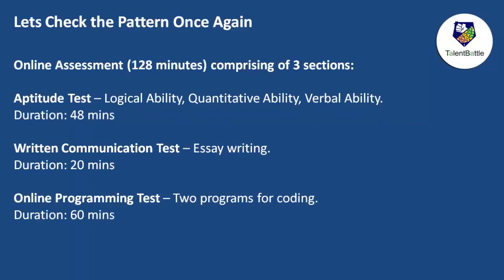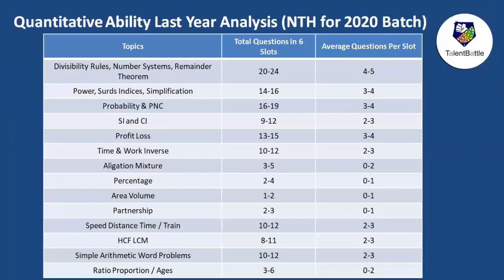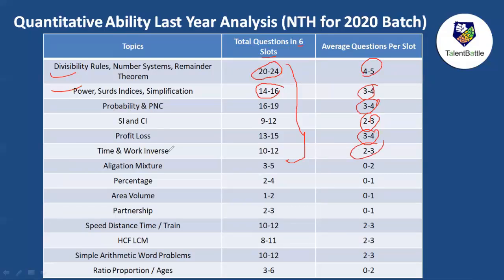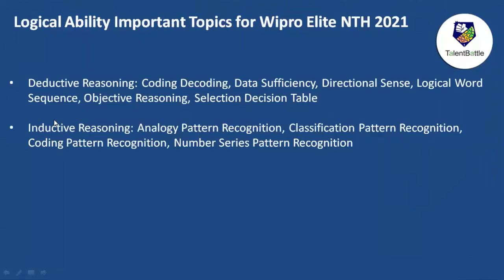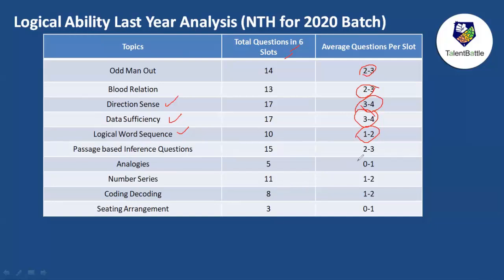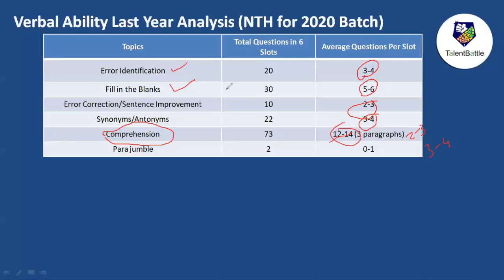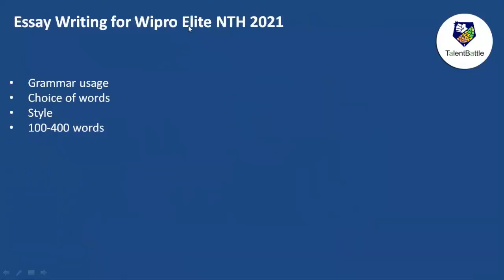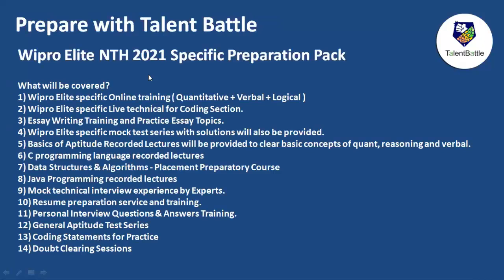(Important) Wipro Elite NTH 2021| Previous Paper Topic-wise Analysis & Syllabus!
This video will give you a clear picture of which topics of quantitative Aptitude, reasoning, verbal and coding you need to focus on for the upcoming Wipro Elite NTH 2021 exam.

Wipro Preparation Free Videos will be updated in our Whatsapp Group